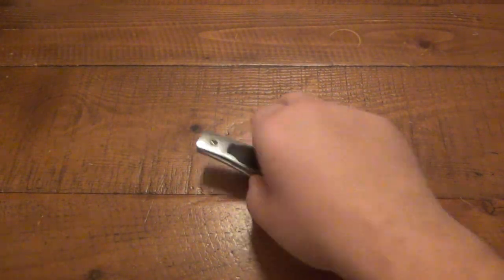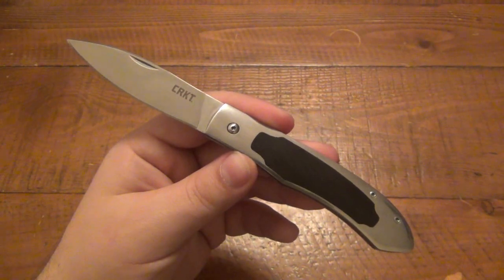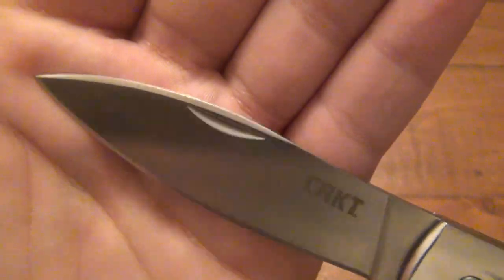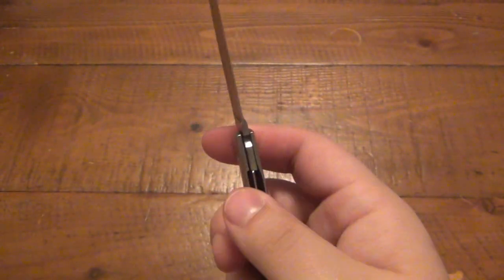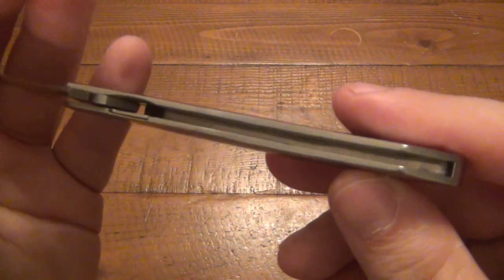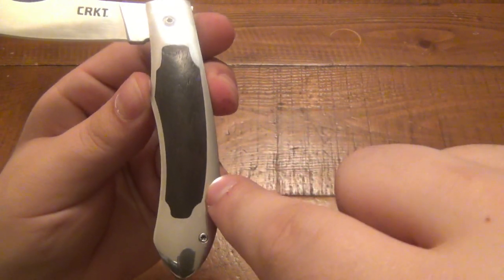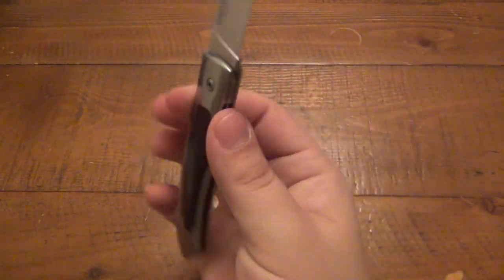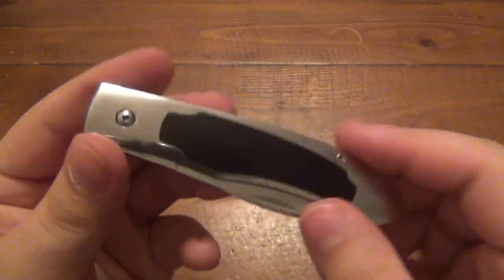Knife Review : CRKT "Northcliffe" (Affordable EDC Gentlemen's Knife)